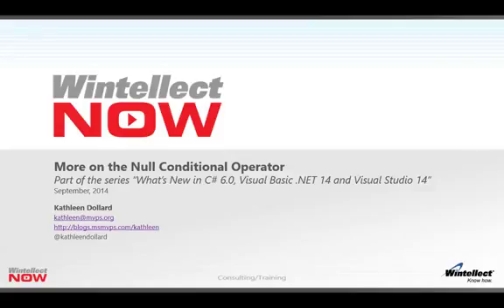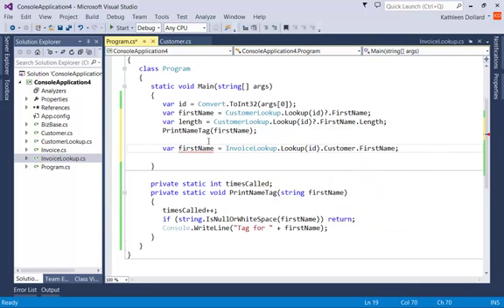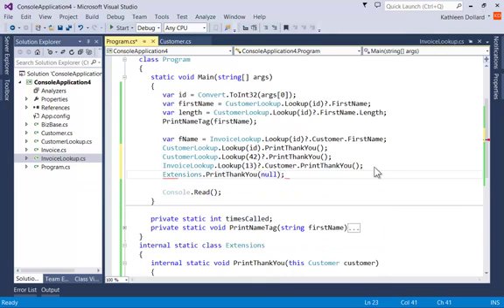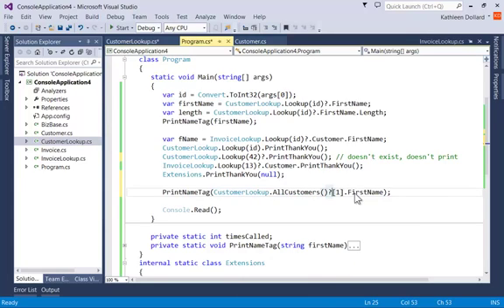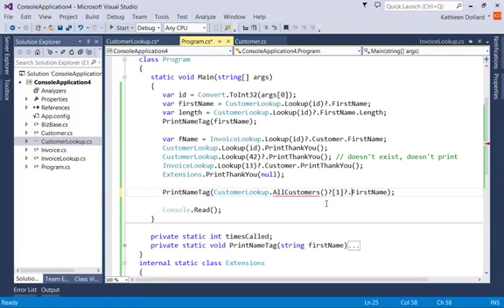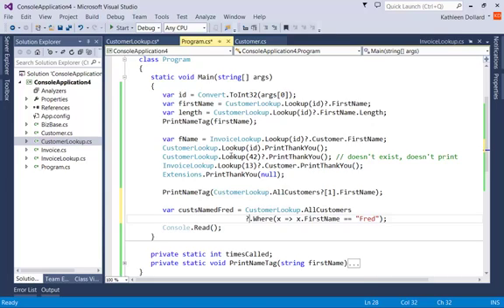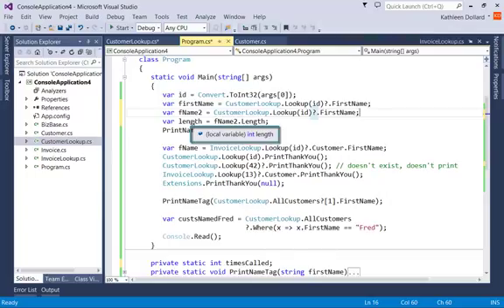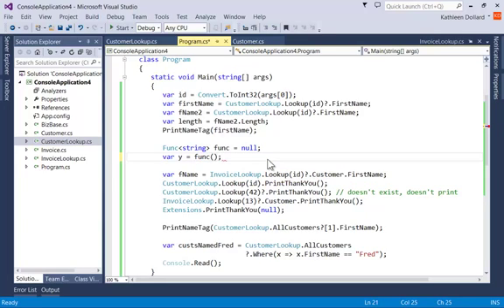More on the Null Conditional Operator